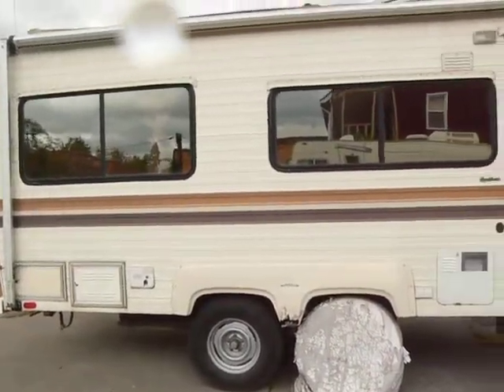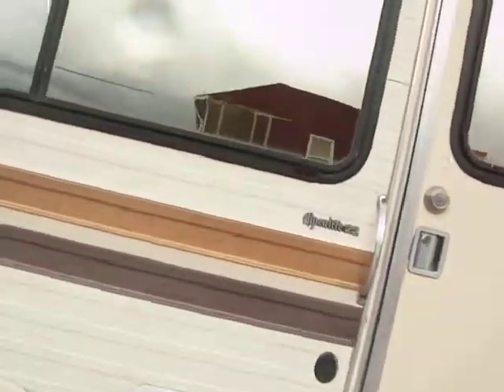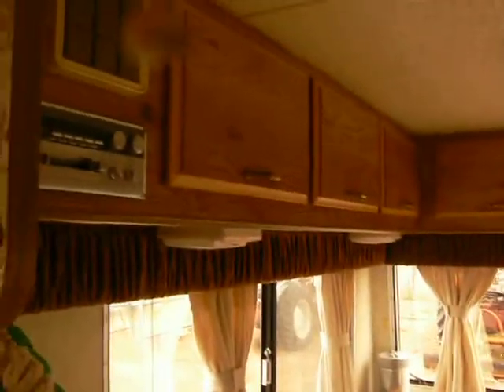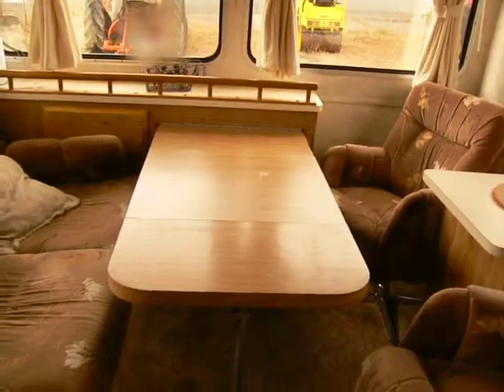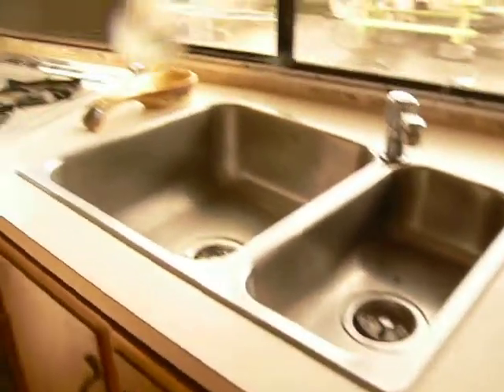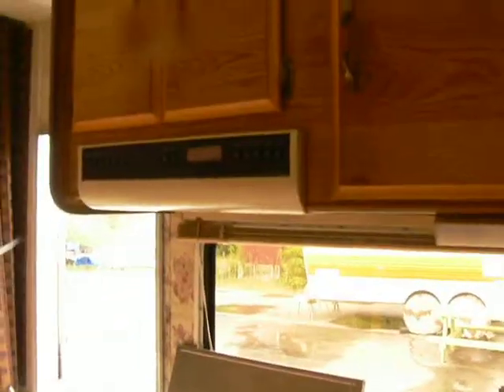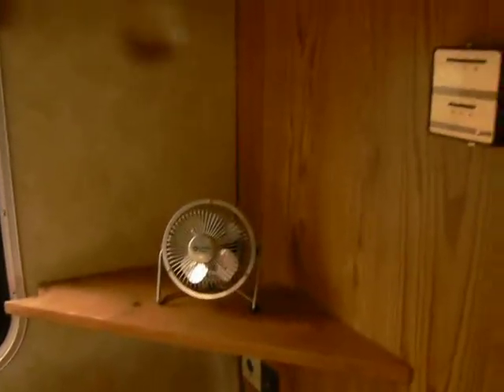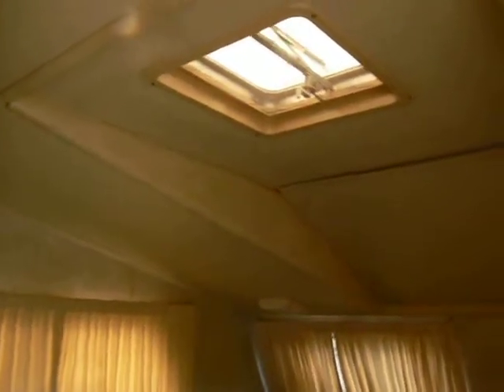1986 Alpenlite Fifth Wheel Trailer for sale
Pristine, like new, 1986 Alpenlite 22' RV with twin beds in front.  Beautiful, roomy, airy, tons of cabinets and storage.  Have all original paperwork, 3rd owner.  All new vent covers, added electric element to propane water heater for either electric or propane or both to quickly heat water.  Thermostat controlled heater.  AC which will run on regular 15 amp service, (regular household plug in). All windows have factory mirrored tint for privacy.  A super cute, super well taken care of trailer.  Located in beautiful Cedarville, CA. 3.5 hours north of Reno, Nevada, 3.5 east of Redding California, 1/2 hour east of Alturas Ca. See more pics and more trailers or call us at .  $5400.  Current plates, all original paperwork included.